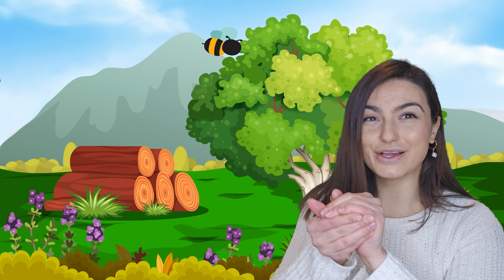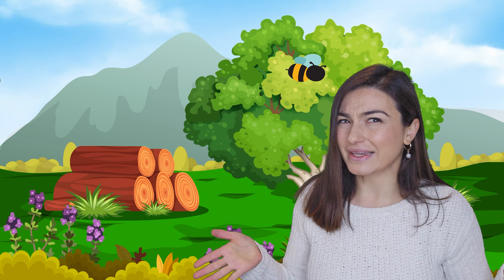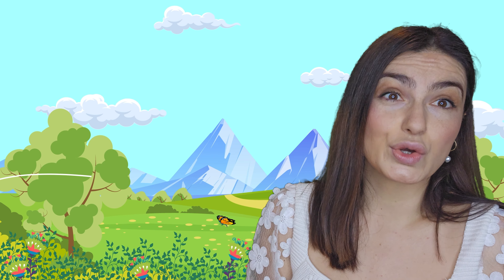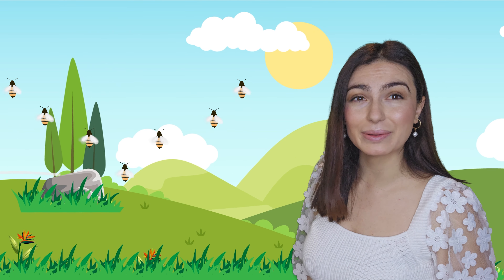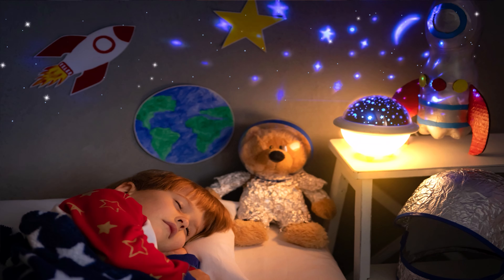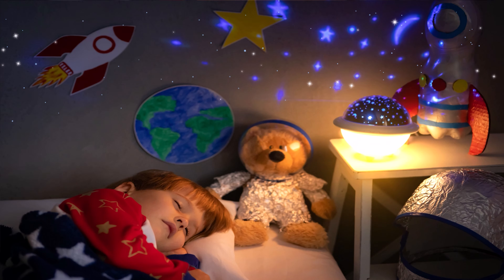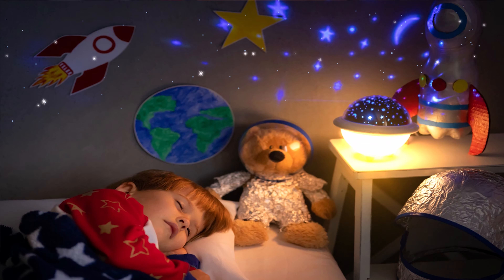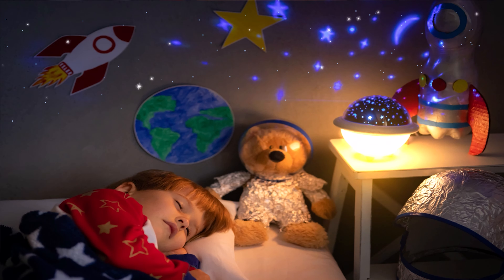Learning for Toddlers - Spring Special | Learn to Talk | Learn Sign Language | Nursery Rhymes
Have your toddler learn from a multilingual professional linguist with a teaching background Mrs. B! She has masters in Communication. Your little one will learn animal sounds, fun facts about insects and learn colors, words and numbers in this toddler learning video!
The aim of our videos for toddlers is to  encourage speech and language development. We hope to help little ones learn to talk and develop their language skills further. Our learning videos for toddlers also teach social emotional skills. We alternate important lessons with FUN kids songs, nursery rhymes and movement.
In this video toddlers will sing, sign and learn about spring, insects & nature

Our songs encourage gestures, body language which are building blocks of speech as well as sign language. We also use fun toys in ways that encourage interaction, have your toddler get involved in quality screen time. Our videos are designed to be incredibly interactive, not passive watching, which is shown through research to be most beneficial for young children. We include animal sounds for kids which are great for speech practice.
Learning experience with Mrs. B is FUN!